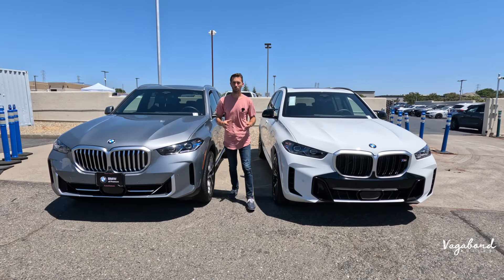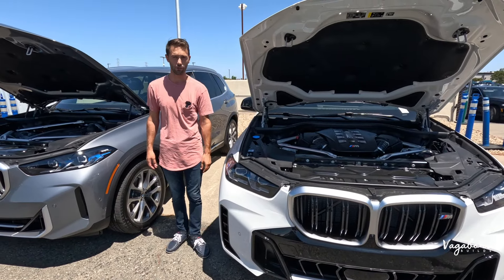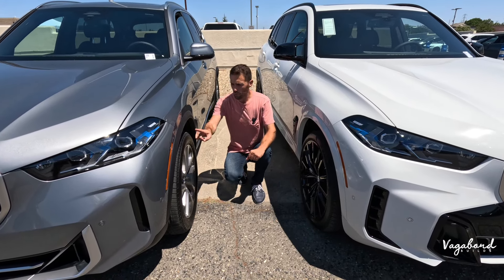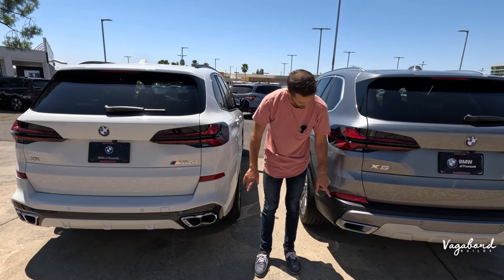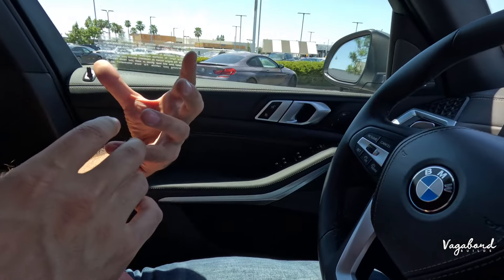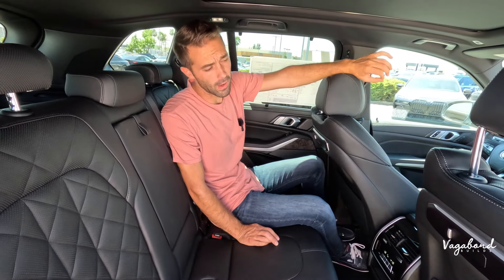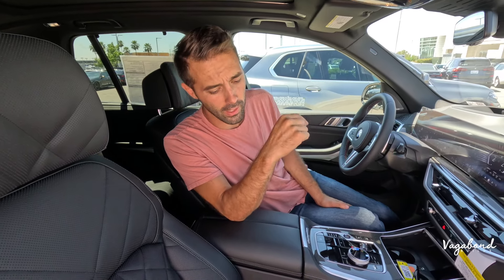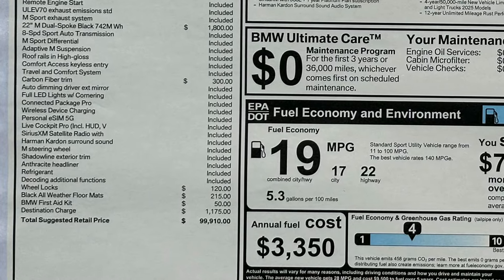2025 BMW X5 xDrive40i vs X5 M xDrive60i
BMW X5 in the M xDrive60i versus the little brother, BMW X5 in the xDrive40i.
Direct comparison.

👉Timestamps:
▸ 0:00 Intro 2025 BMW X5 xDRIVE40i vs 2025 BMW X5 M xDRIVE60i
▸ 0:52 Specs&Exterior 2025 BMW X5 xDRIVE40i vs 2025 BMW X5 M xDRIVE60i
▸ 9:18 Interior 2025 BMW X5 xDRIVE40i
▸ 12:11 Rear Seats 2025 BMW X5 xDRIVE40i
▸ 13:12 Interior 2025 BMW X5 M xDRIVE60i
▸ 16:07 Rear Seats 2025 BMW X5 M xDRIVE60i